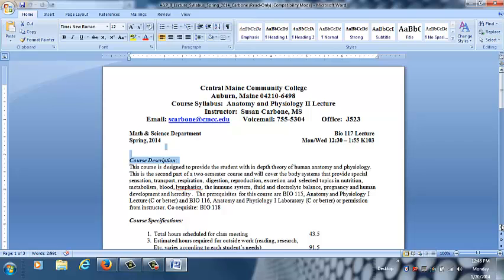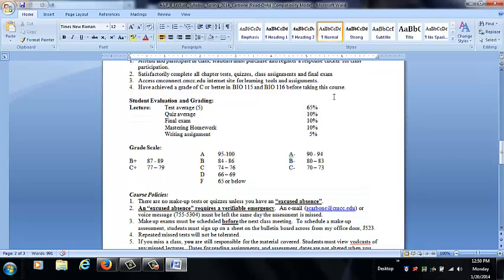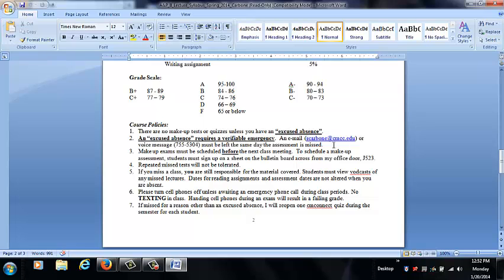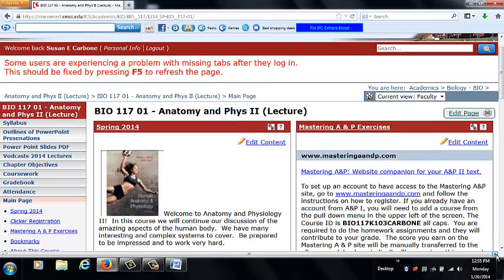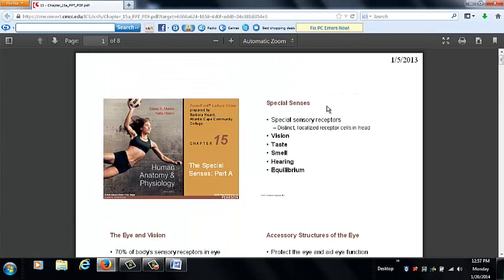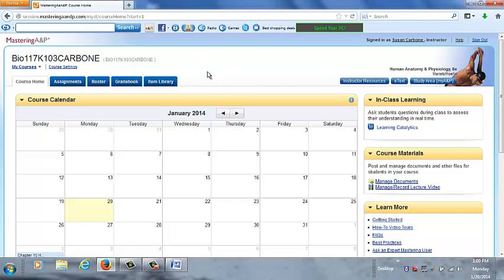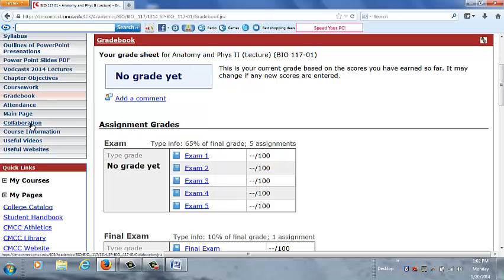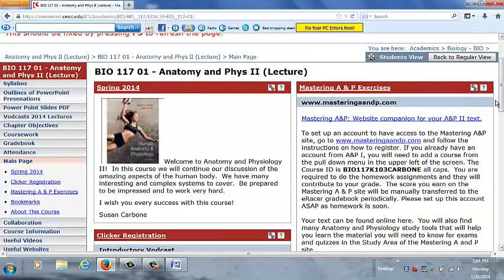Bio 117 on ground Introductory Vodcast